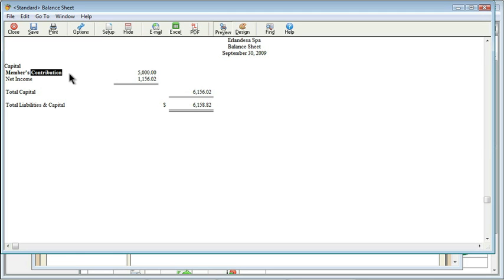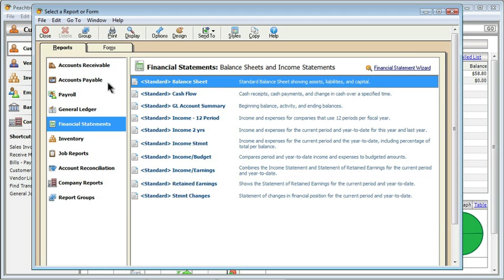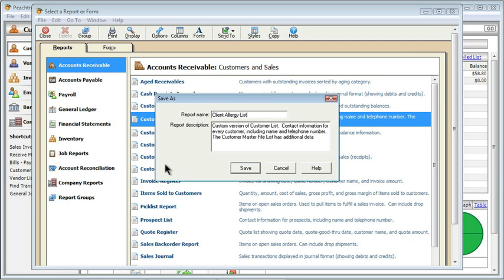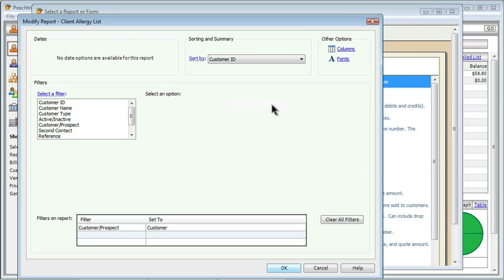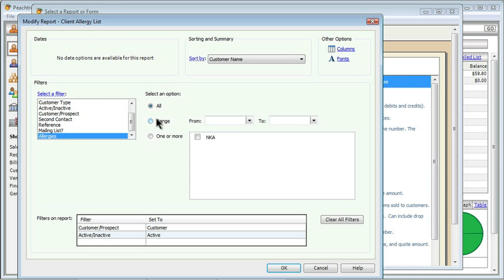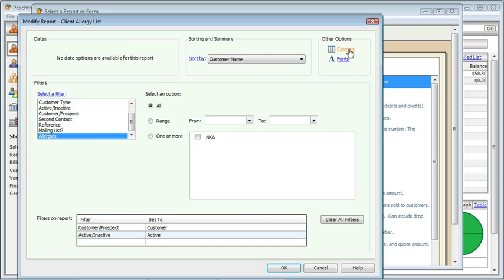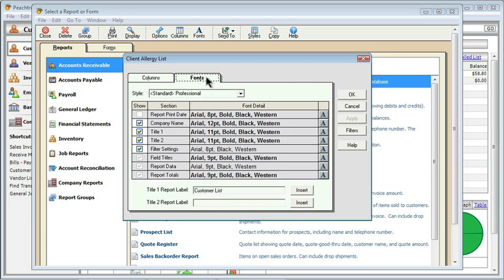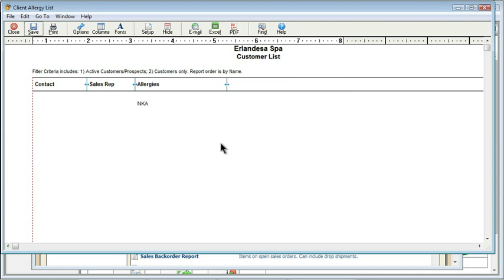Lession 9 Customizing Reports